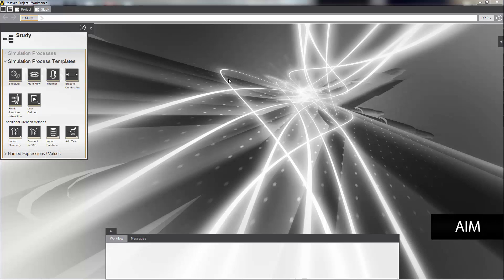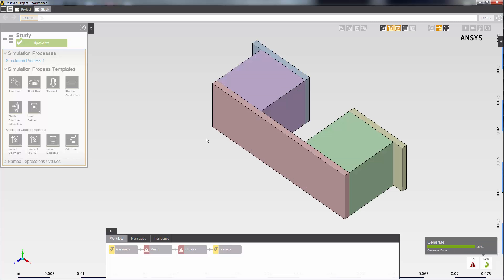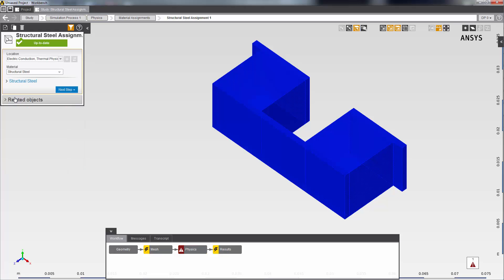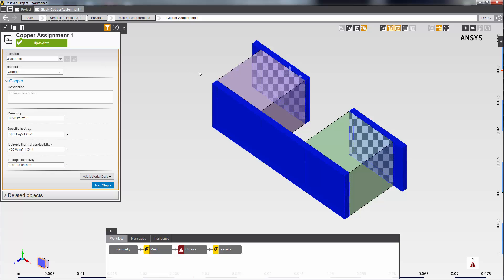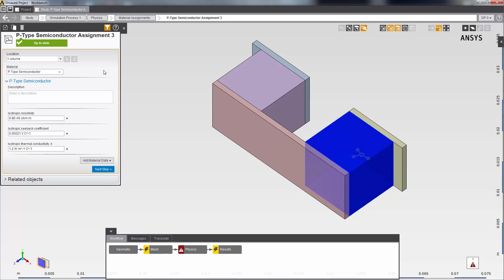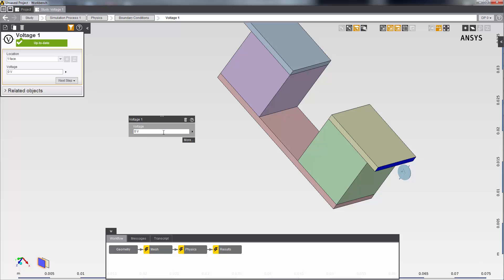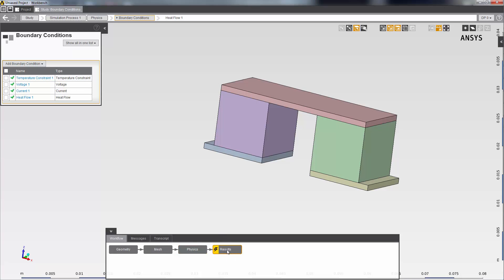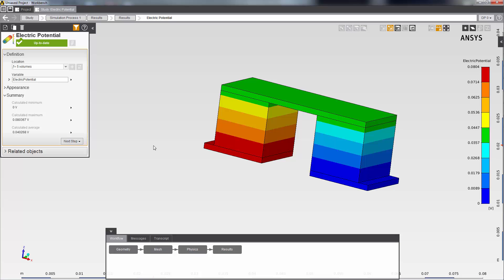ANSYS AIM: Steady State Thermal Electric Conduction Overview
This ANSYS How To video will demonstrate how to set up a steady-state thermal electric conduction simulation to gauge the performance of a thermoelectric cooler. Using a template in ANSYS AIM, this video demonstrates how to add geometry, add material assignments, review automatically generated contacts, generate the mesh, add boundary constraints, solve, and view results.  ANSYS AIM provides easy simulation software for design engineering in an integrated multiphysics simulation environment.